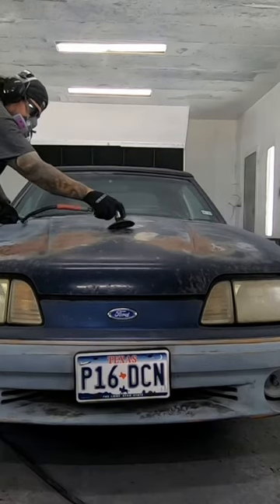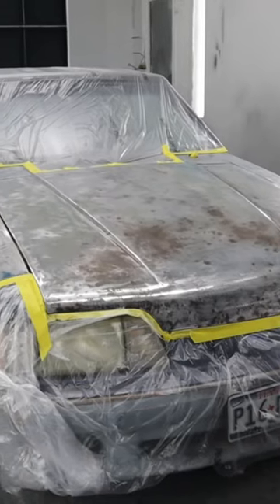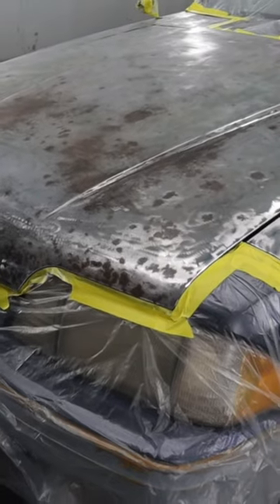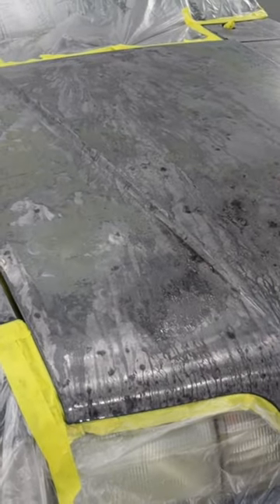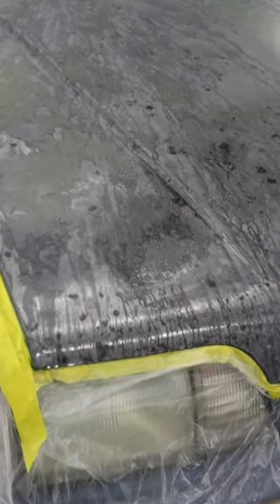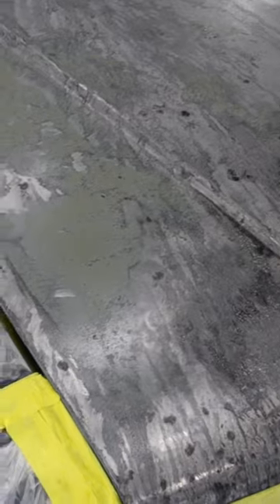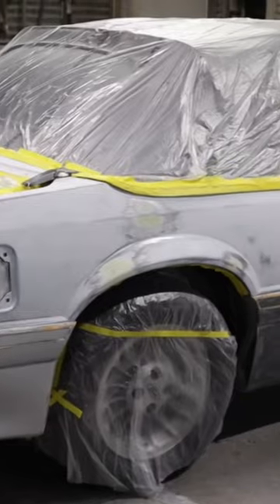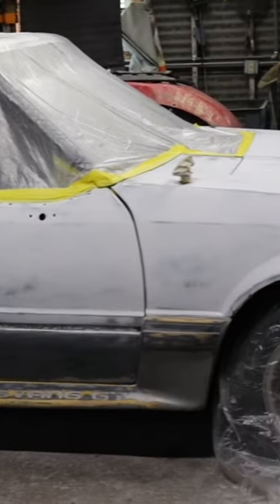1990 mustang overall paint job